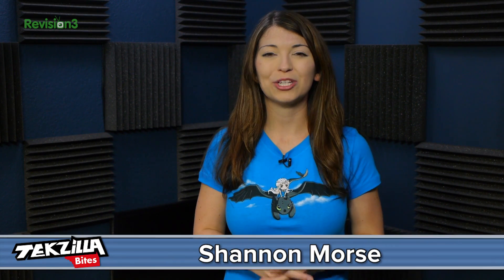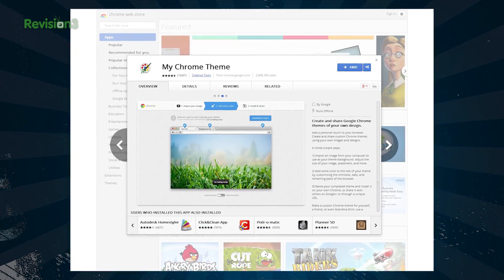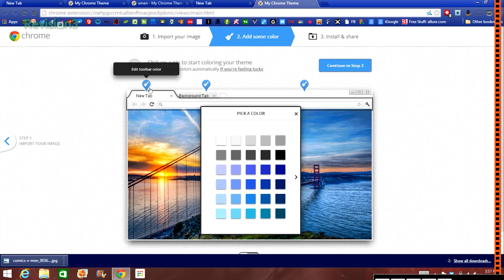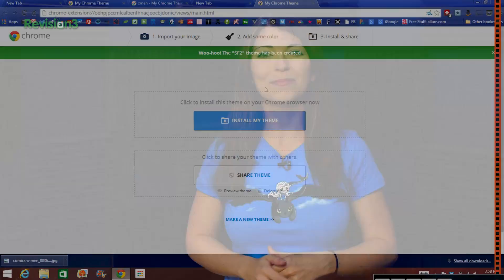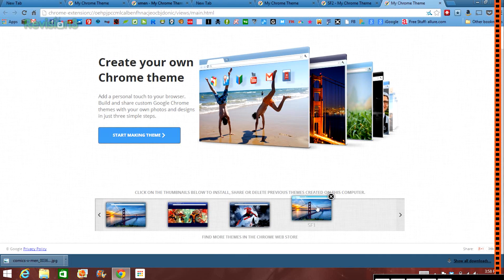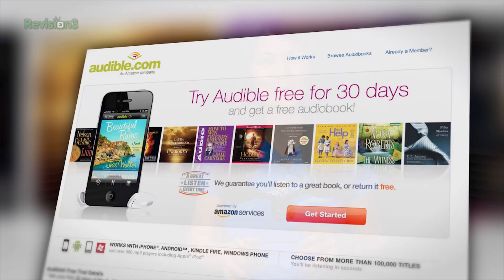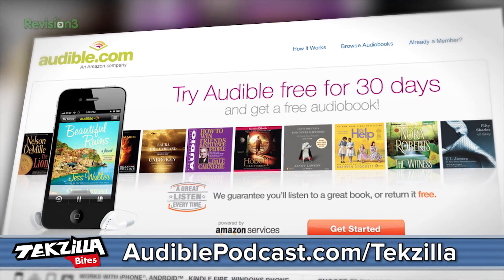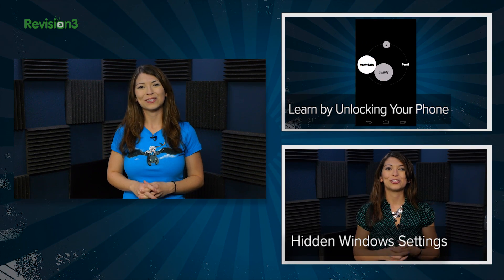Customize Your Chrome Experience with Easy Personalized Themes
My Chrome Theme is a free app that lets you customize Chrome for your personal experience. Starting the theme, choose a background image, and change image effects, color, and alignment!